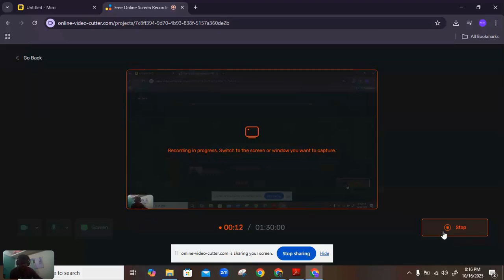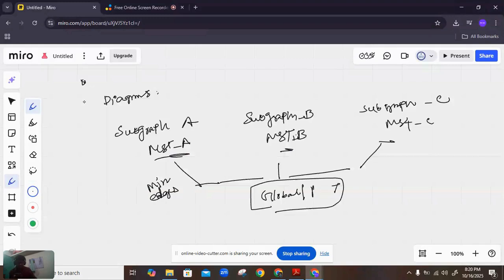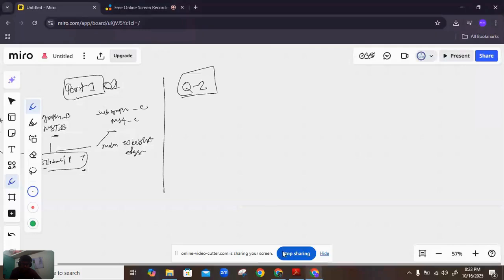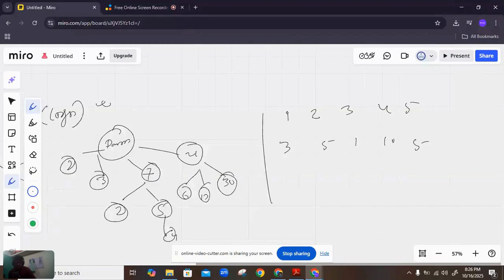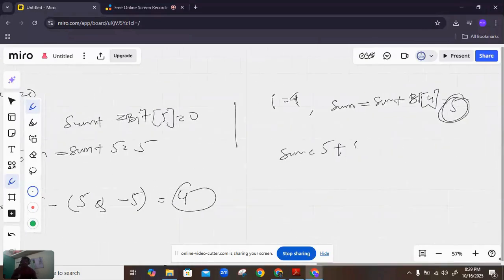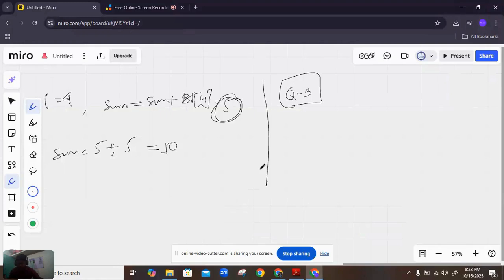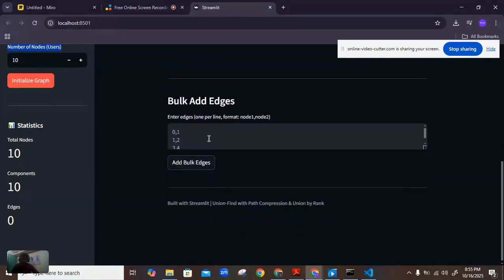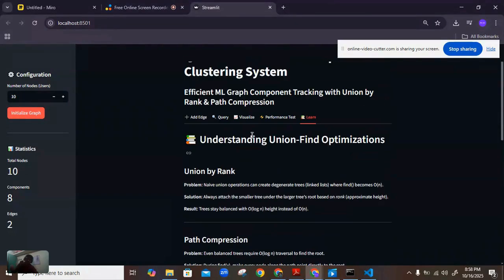DataSynthis_ML_task_2nd_round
ধন্যবাদ.